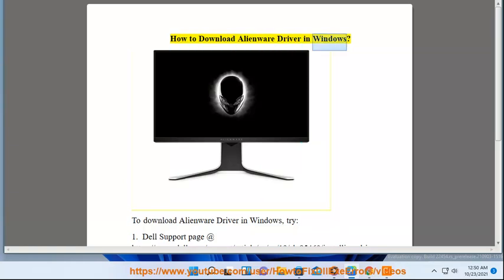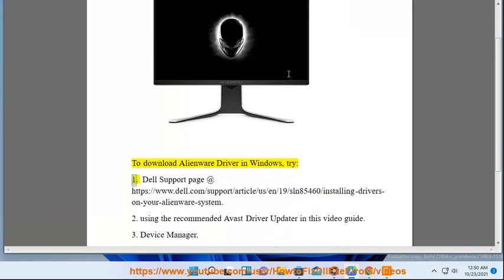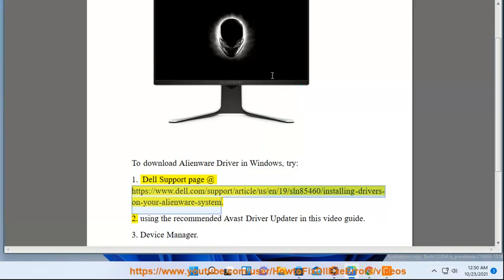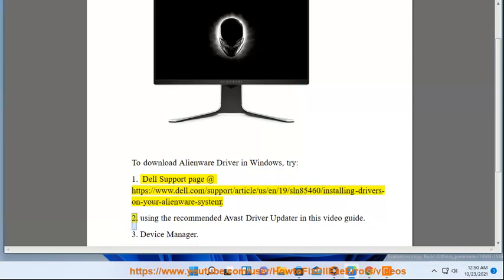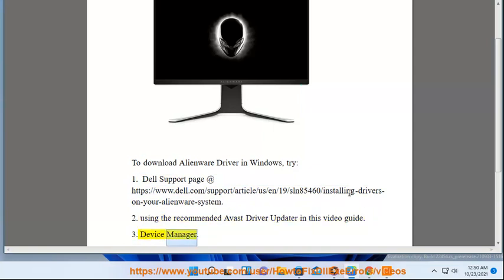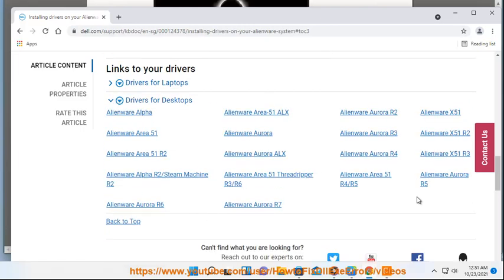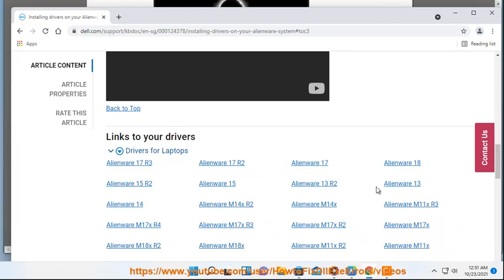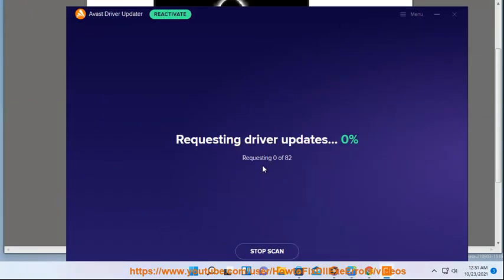Download Alienware Drivers in Windows 11/10/8/7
Here's how to Download Alienware Drivers in Windows 11/10/8/7. Run Avast Driver Updater@ to keep all your device drivers up-to-date effectively.